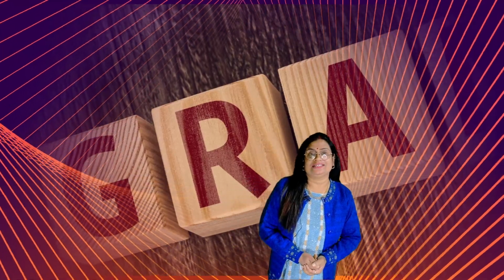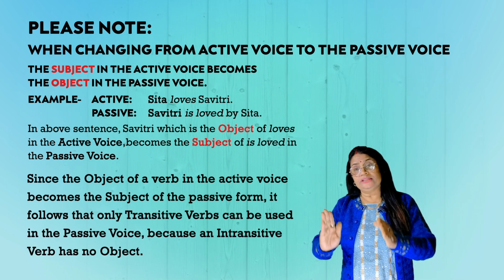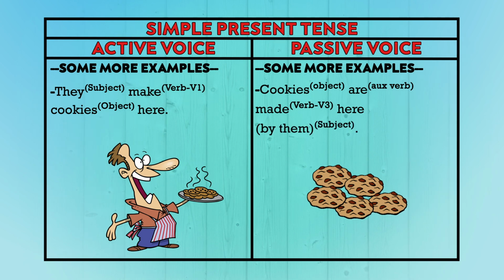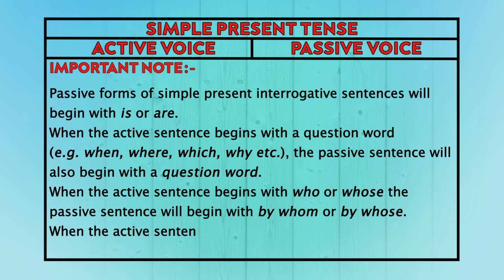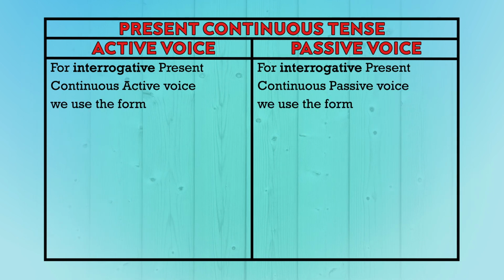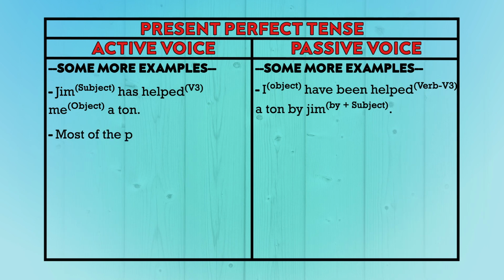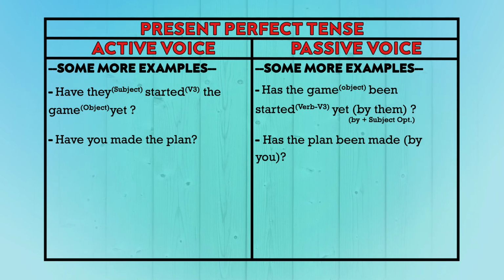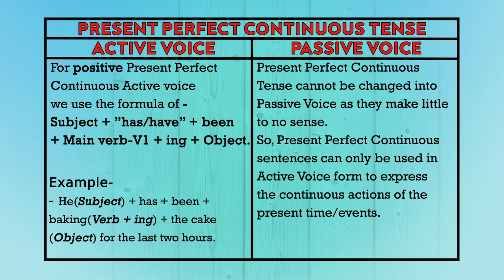VOICE-ACTIVE-TO-PASSIVE | PRESENT TENSE | BASIC RULES AND CONCEPT | HIGH SCHOOL ENGLISH GRAMMAR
Hello everyone!
                      In this video, we are going to have a look at VOICE in English Grammar - and its importance in expressing action of subject upon object and vice versa also how we can change all forms of Present Tenses in Active to Passive following a specific set of rules.
We will learn about the most basic concept of ACTIVE and PASSIVE VOICE and also learn about the most frequently used rules that it follows. We have created this video with a vision of not only helping the helping the School students but also Aspirants preparing for competitive exams.

And If you found this video helpful you can also check out the next on this series on Past tenses:

🎵 Tracks Info:

Title: Lights – Sappheiros

Title: watching anime (Piano version) by sakura Hz